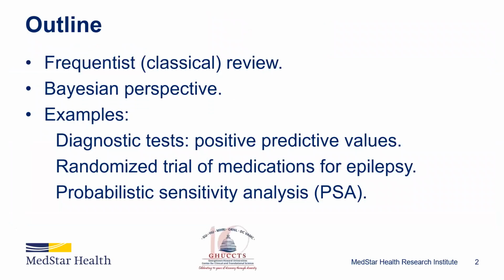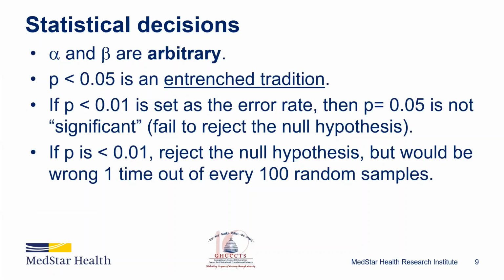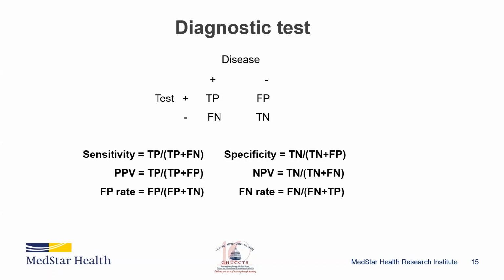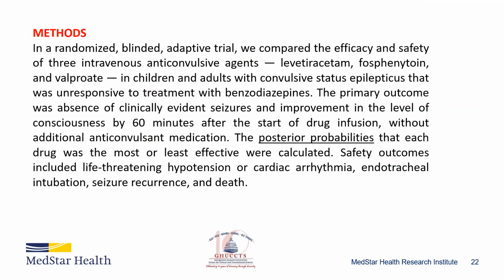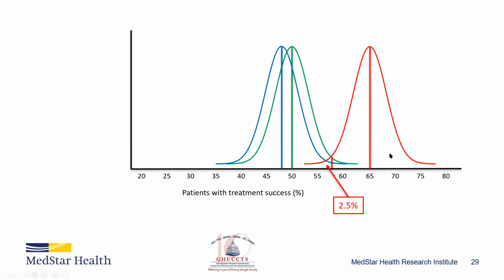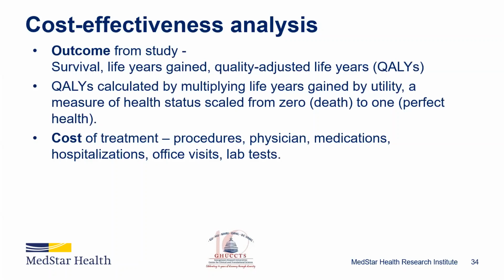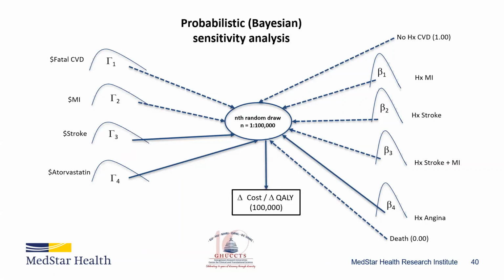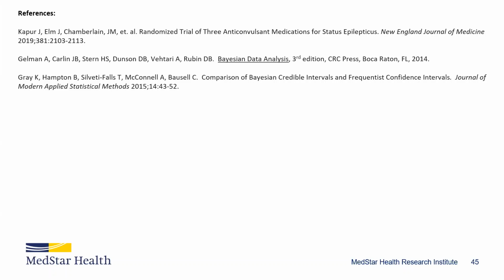MHRI-GHUCCTS Statistical Seminar: Bayesian Analysis - Alternative to Frequentist Analysis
This month's MHRI-GHUCCTS Monthly Statistical Seminar Series features Dr. Paul Kolm, Associate Director in the Department of Biostatistics and Biomedical Informatics at MedStar Health Research Institute. Dr. Kolm will discuss Bayesian analysis.

In this webinar, we will look at statistical methods from the Bayesian perspective. The Bayesian perspective has been around for over 300 years, but not until the advent of high-speed computing has it become useful for more complex research designs. We will compare frequentist and Bayesian perspectives, and then provide some examples of the application of Bayesian statistics.